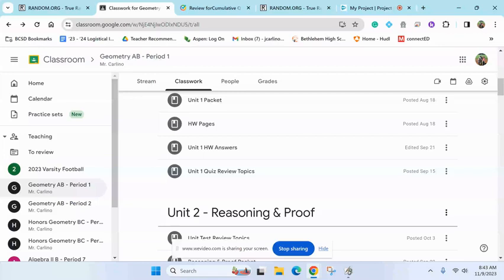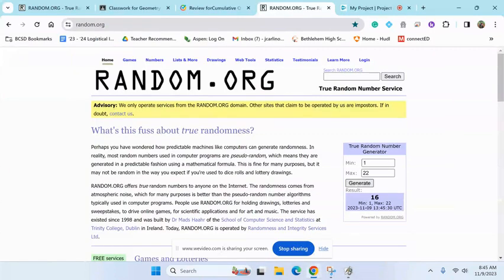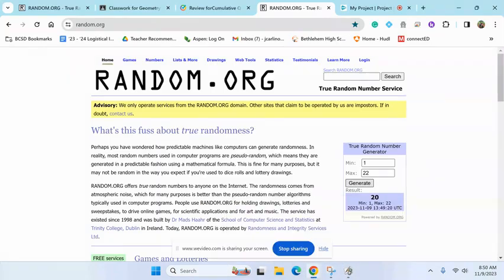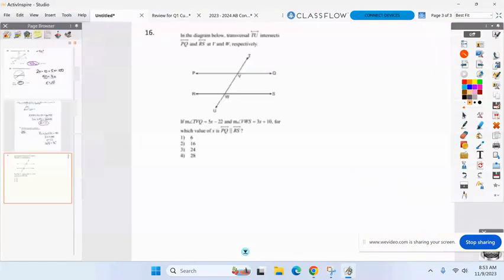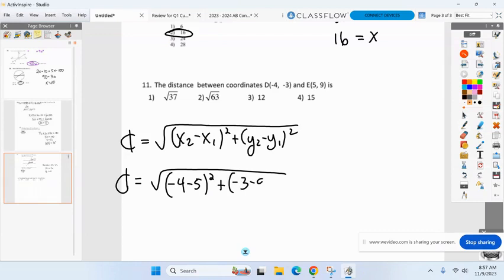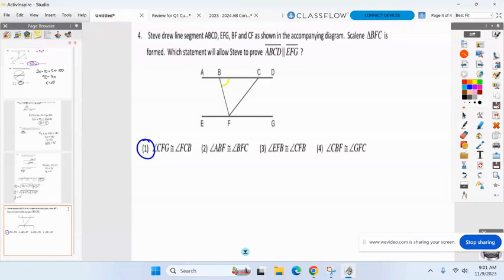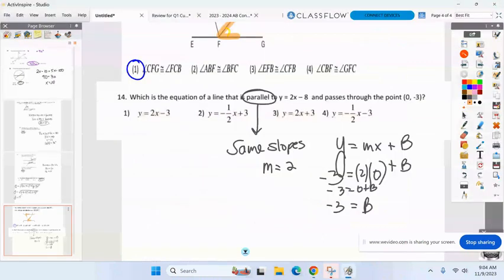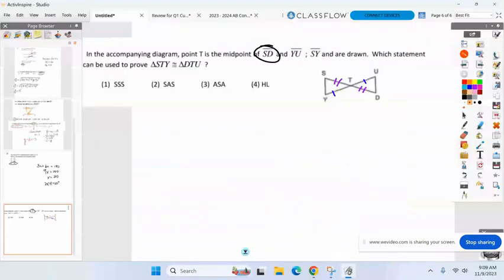Geometry AB Nov 9th - Quarter 1 Cumulative Quiz Review